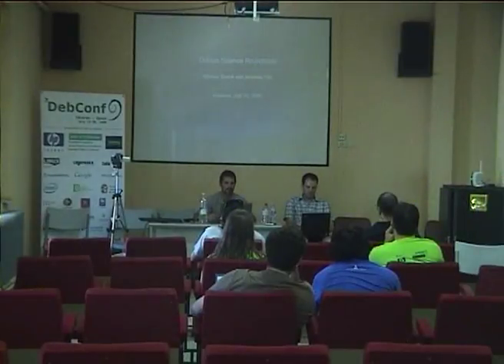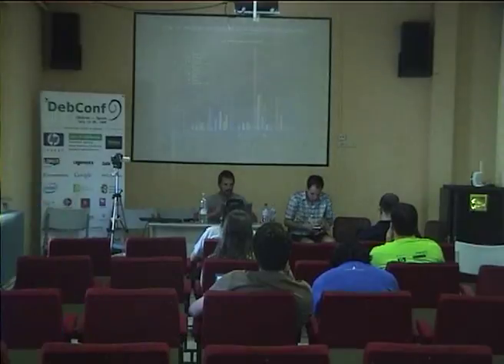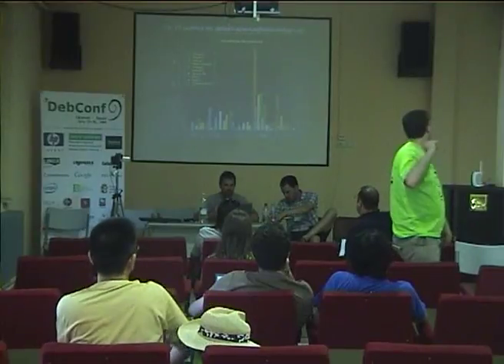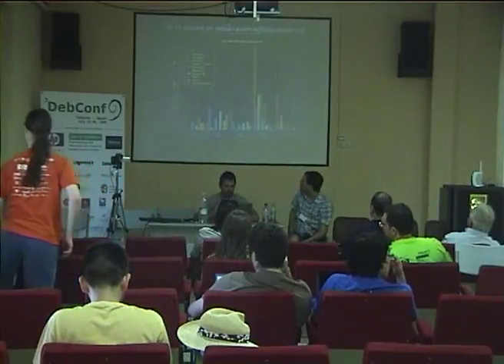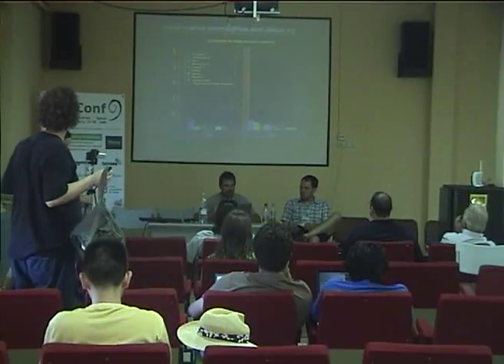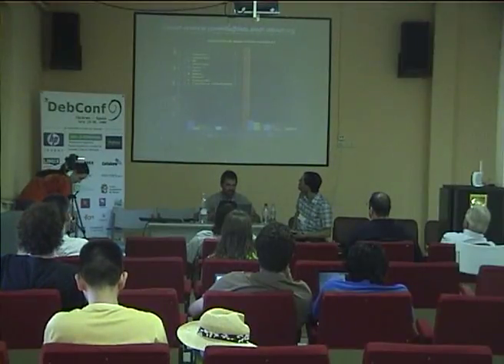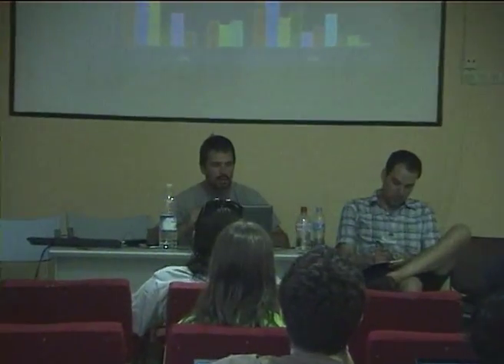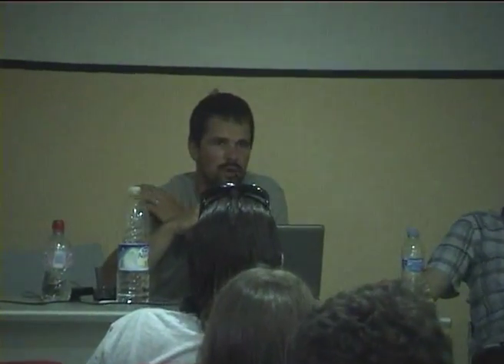Debian Science round table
by Michael Banck

Room: Lower talkroom
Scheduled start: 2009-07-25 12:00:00